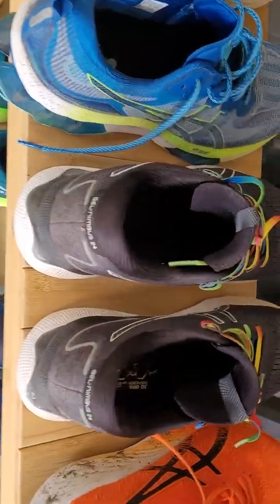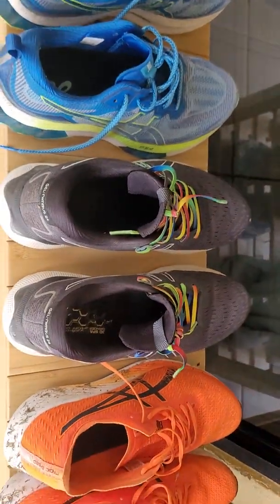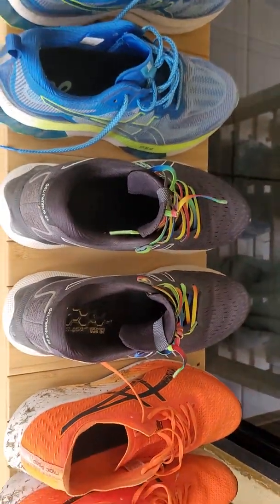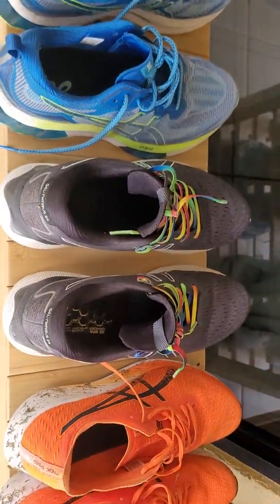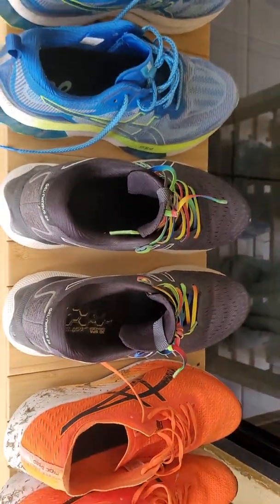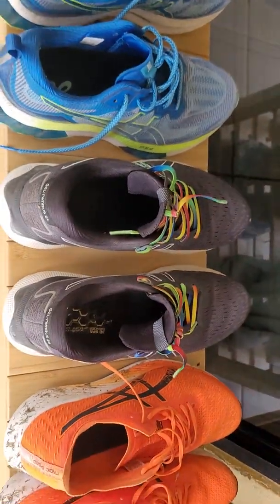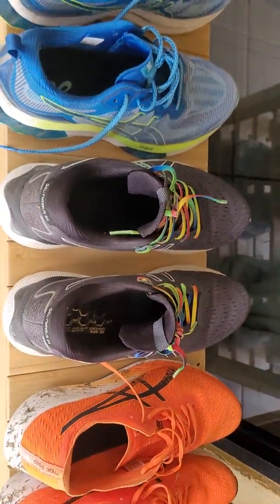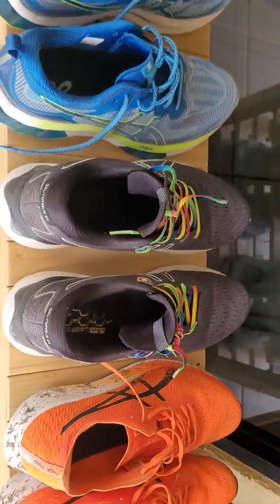Barndog - Asic Sneakers Arrived!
Using the right sneaker has in itself taken alot of time and research, I've tested a whole heap so far, and today I'll show you out the back at my collection and the new ones that just arrived today!

Maybe not as many sneakers as I have in game, but I'm working on it!

STEPN is a Move 2 Earn game on Solana and Binance and really getting into the communities eyes and minds.  It's a very basic start to the game, you move for 10 minutes a day with an NFT of a pair of sneakers, and you earn $GST every day!

• I try my best to keep my information up to date, informative, and of course with a little bit of Aussie and may use a little Aussie/Adult language.

• I can get information wrong, I have put my own funds into bad projects that have Rugged, make sure to always DYOR, and work accorindgly to your own risk levels.

 • Remember be safe in Crypto.  Always do your own research.  Do not fall for scams.  I will never DM you asking for money or crypto coins or NFTs, nor offer you some magical unicorn of a project to invest in.

• Do not invest in Games/Tokens/NFTs more than you can afford to lose, and always assume things can and do go to zero.  We will be lucky to see 95% of these games and NFT projects make meaningfull launches and success.

• Be careful when clicking on links, use trusted sources when researching projects, be careful if you choose to download a game that is in Beta, at some stage people will include malicious software inside those (maybe use a non crypto computer when game testing).  My personal first check will usually be checking a projects Official Twitter, but still be careful.